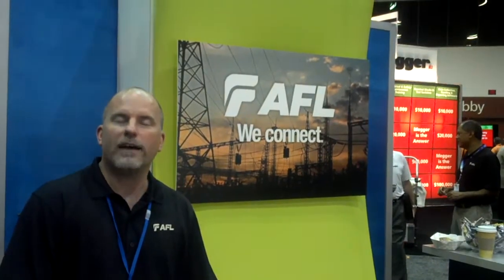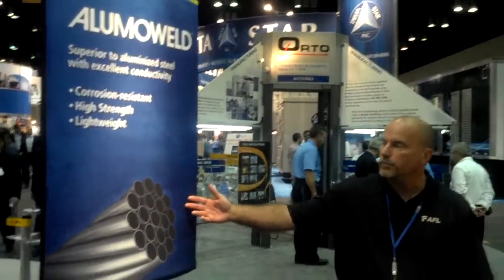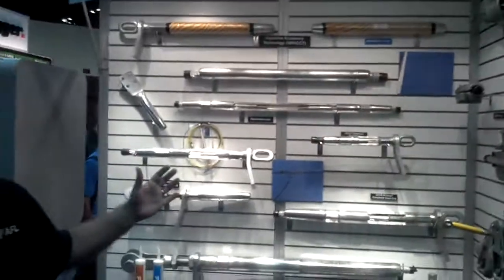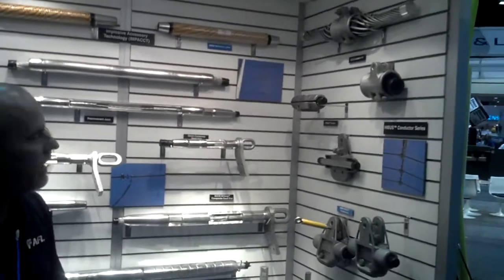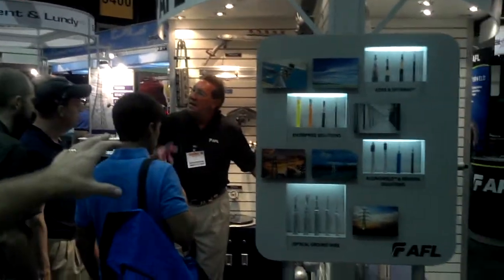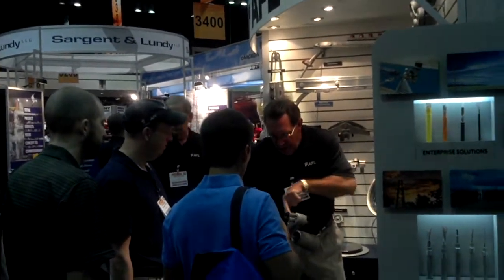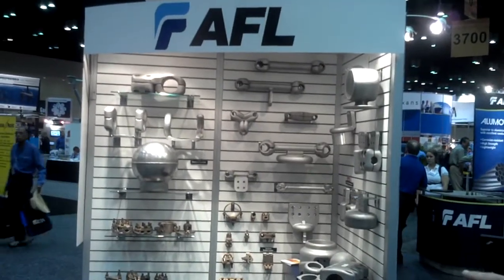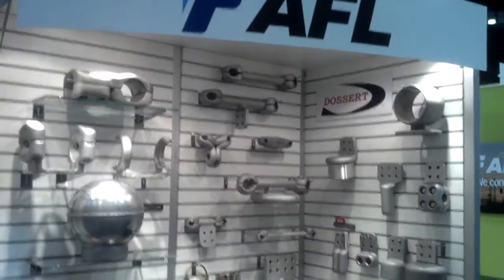Steve offers a tour of our booth at IEEE PES T&D show in Orlando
Steve Ferguson, VP and General Manager of our Conductor Accessories division, walks you through our booth at the 2012 IEEE Power and Energy Society Transmission and Distribution conference and exposition in Orlando, FL.